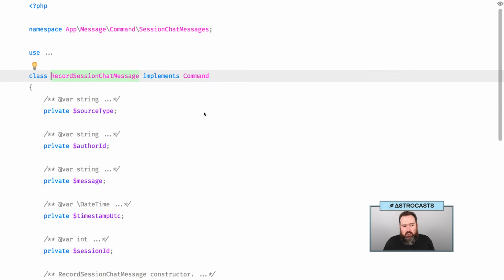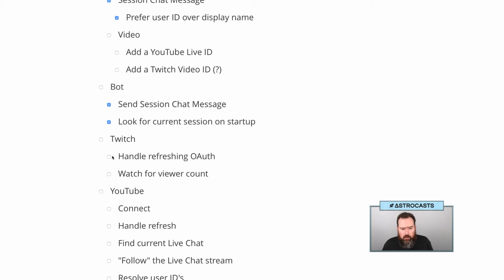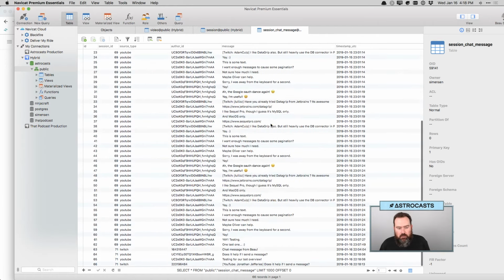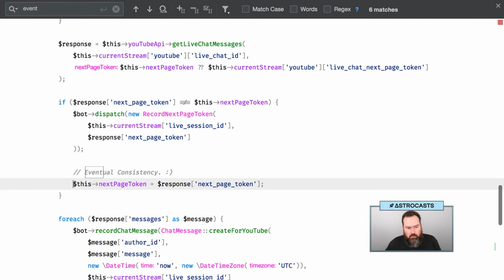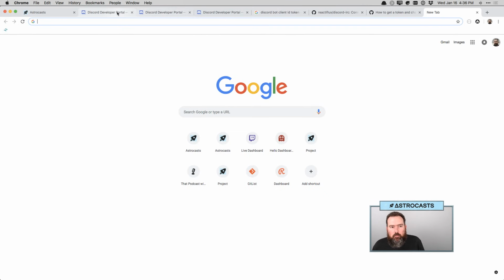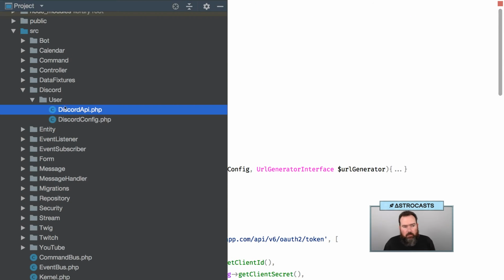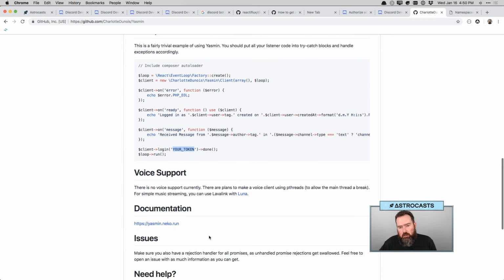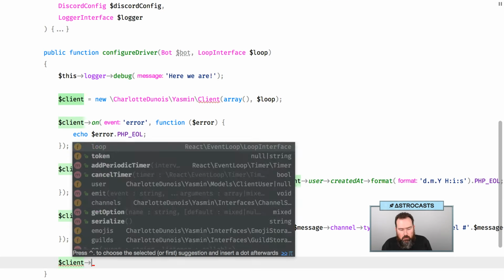Session 7: Continue working with YouTube Live Chat and Starting Discord Integration in our PHP Sy...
In this session, we continue our work with the YouTube Live Chat API. We also start working on integrating Discord chat into the mix.